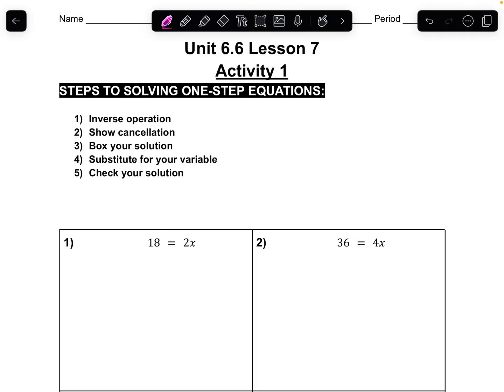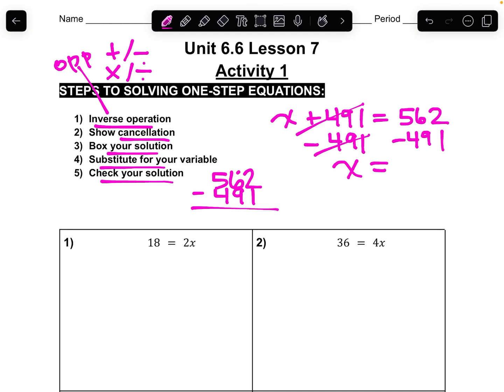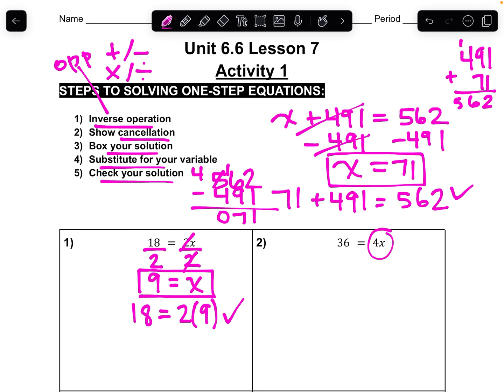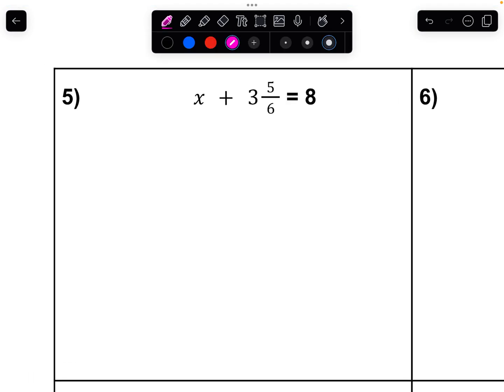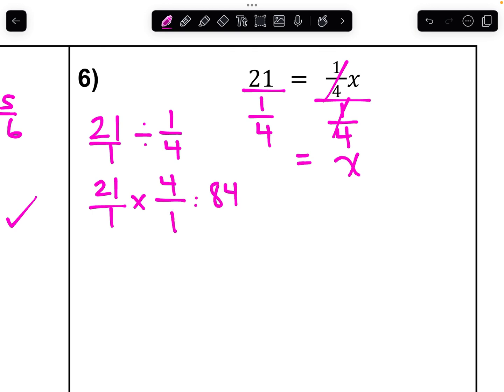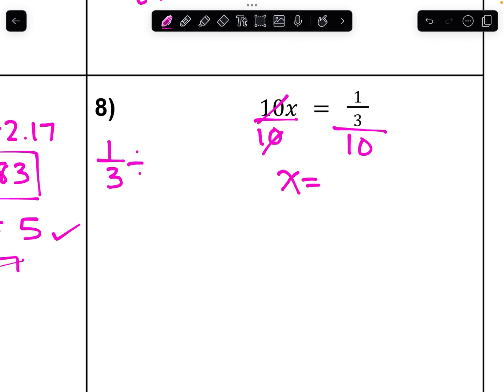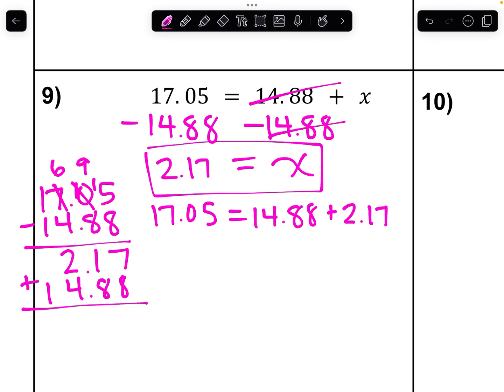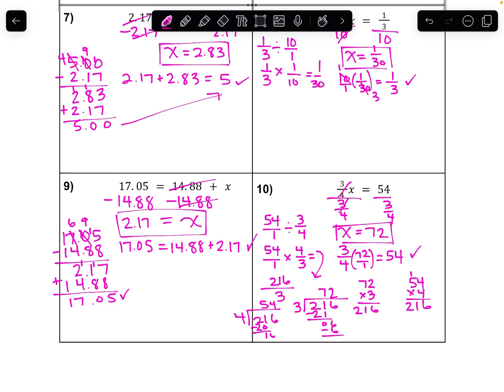One step equations notes!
Follow this process to fit the middle school format for solving equations!